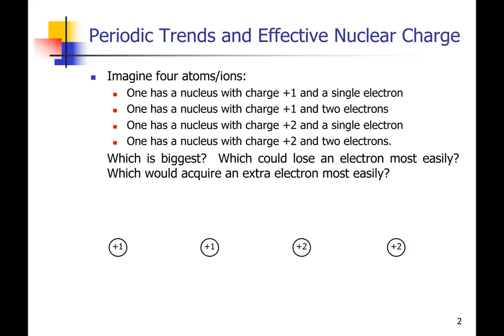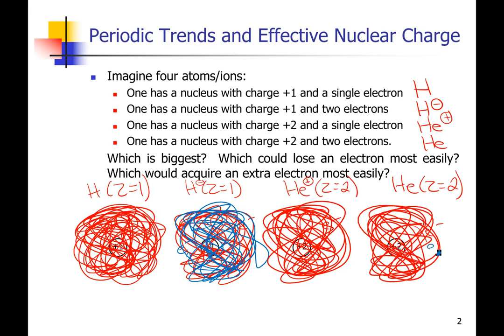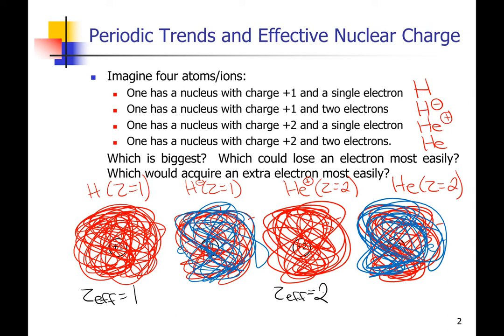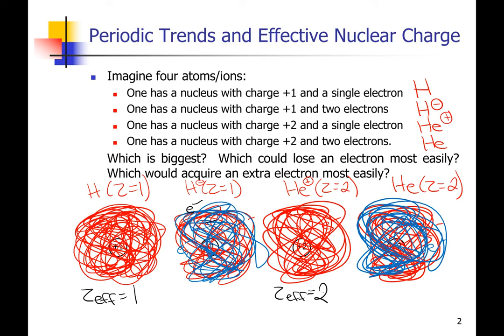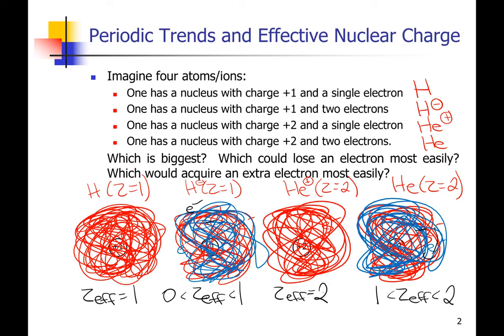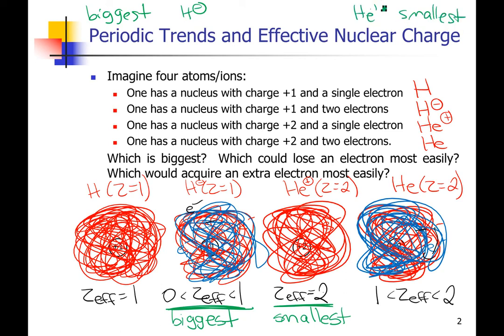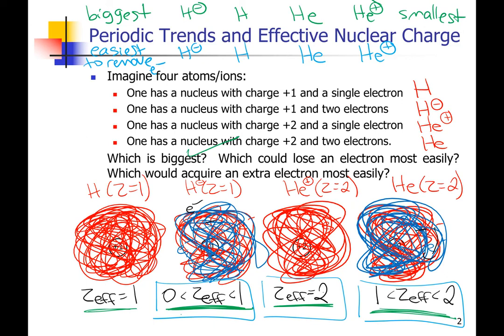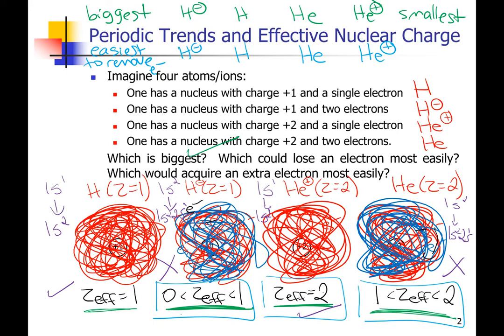CHEM 1000 Ep036 Intro to Periodic Trends (12:36)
CHEM 1000 Topic 1 Lectures 13-14 Page 2